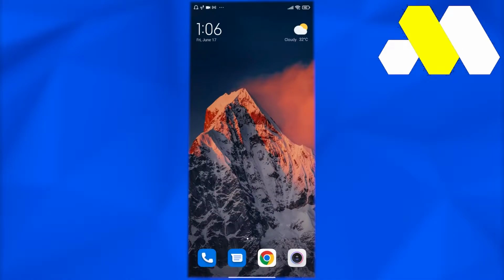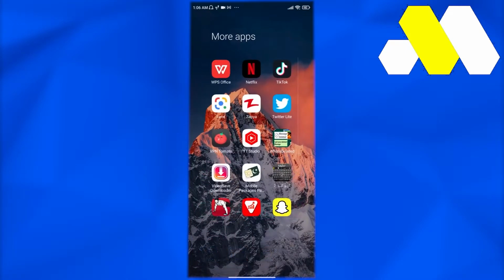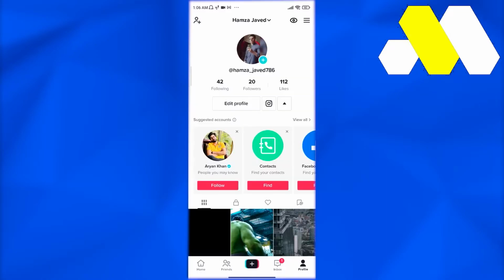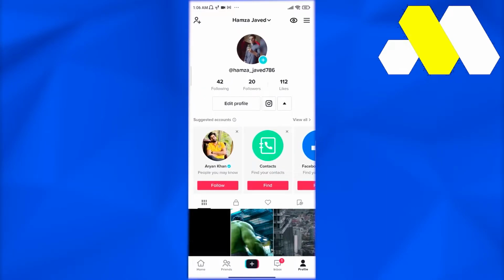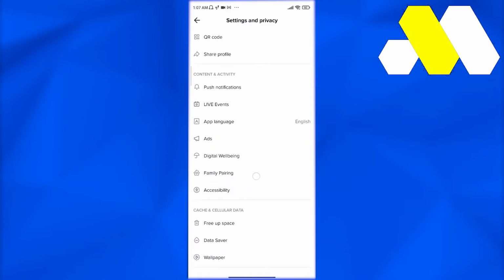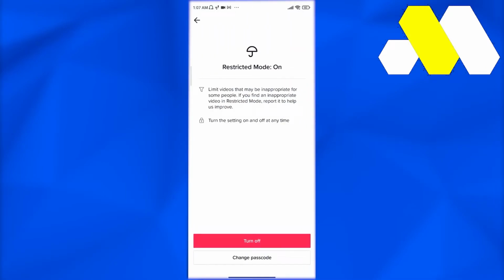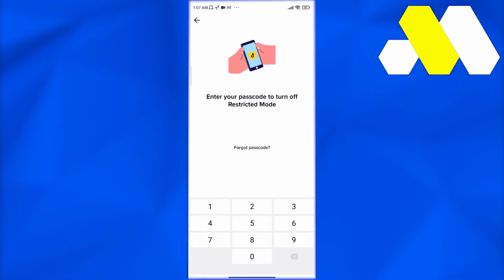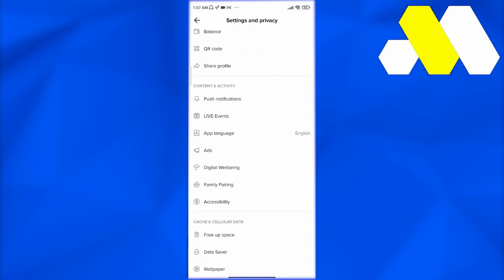How To Turn Off Restricted Mode On Tiktok 2022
In This Video, We Will Show You How To Turn Off Restricted Mode On Tiktok 2022. So watch the video all the way through to know how to turn on restricted mode on TikTok.